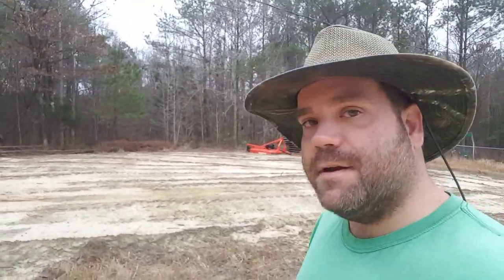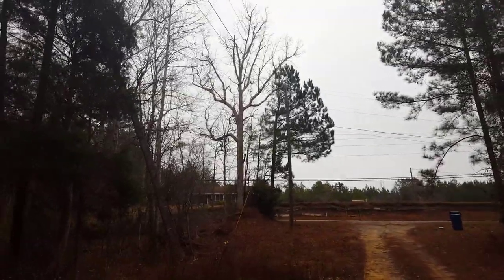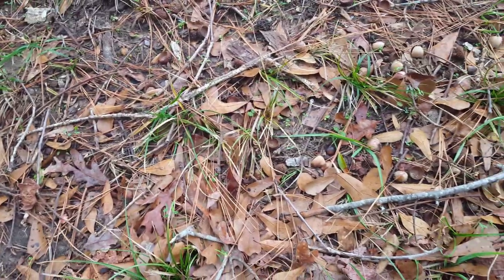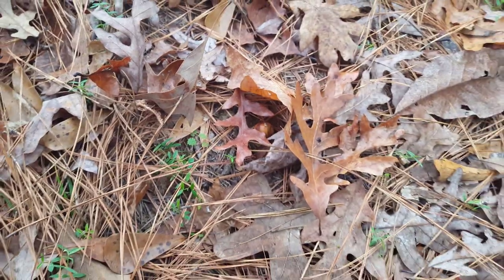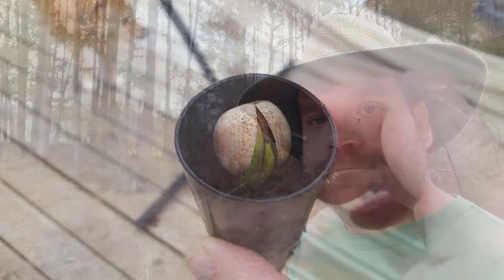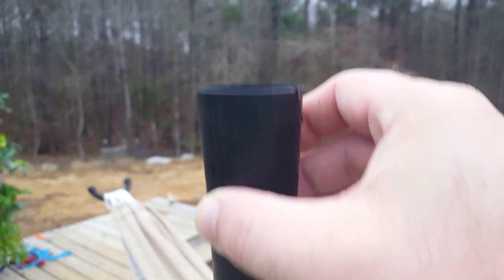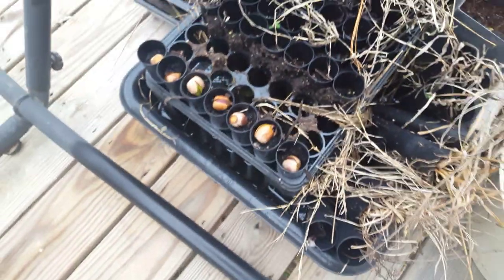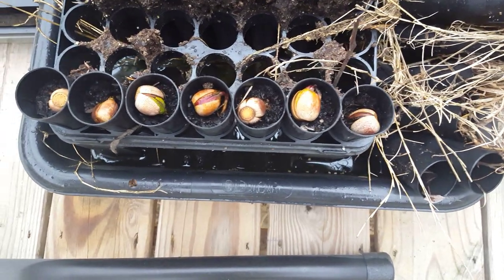Growing a Tree from an Acorn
White Oak Tea

Utility Tub

Mini White Oak Barrel

Basket-weaving White Oak

We need to take down a tree, but before we do that we're going to make sure we can replace it somewhere else on our property.

We have about 120 feet worth of road frontage, meaning that of our nearly 7 acres, about 120 feet of it is adjacent to a maintained public road. That is where our grid power comes from, our municipal water, our internet, and, of course, our driveway.

When the power was put in they did so at a diagonal - so the wires go from the across the street, from the south side of our driveway and then cross the street to the north side of our driveway.

This diagonal path causes 3 large trees to be potential hazards for falling in a storm and cutting off our power, as well as blocking the road and driveway. So, we want them removed.

They are also within the right-of-way of the main road. So, we are asking our County Road Department to work with our power company to ensure their safe removal, so neither the power or the road are in danger.

However, one of those trees is a large White Oak. It is huge and beautiful, but it needs to go. But we REALLY want to encourage more White Oaks on our property (for pigs, deer, and just because!)... so we are going to use the acorns from this big tree to grow more!

This idea actually started when we went to collect acorns for the pigs (video). We went out to the tree and starting picking up acorns. It didn't take long before we noticed that about 1 out of 20 acorns were already trying to spout - in December, on top of leaves, in a bit of a gutter.

This quickly gave us the idea to find some particularly good looking ones (nice big acorn with a nice big root starting to come out) and give it a place to grow.

To grow these new white oak seedlings we are using a system called "Cone-Tainers". They are specifically made for deep rooted plants, like trees. It will ensure that the root is able to go straight down and once it has established itself we can then transplant it to a permanent location.

To mimic the area where they were sprouting we have placed the Cone-Tainers in a Utility Tub that stays full of water. The Cone-Tainers are 10" tall (here is another shorter version), but the Utility Tub is only 4" tall, so the soil in the bottom stays moist and can soak up towards the acorn, without the top soil being overly wet - which we hope will simulate the gutter like area we found them in.

Will this be successful? Only time can tell, but we think we're off to the right start. It will be a few decades before these seedlings reach the heights of their parent, but at least the tree will live on!